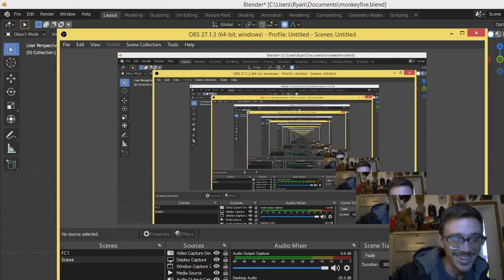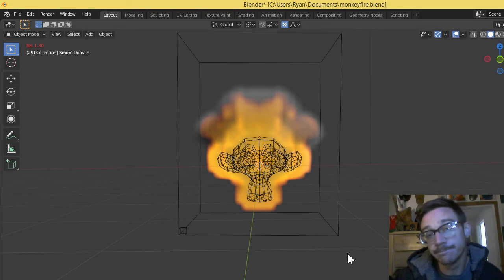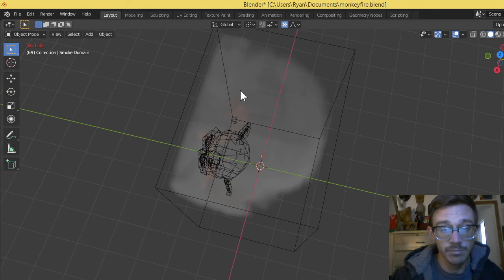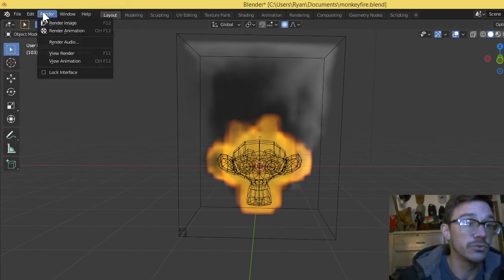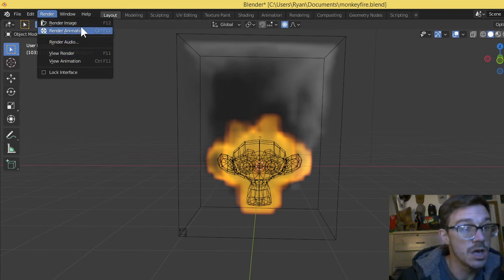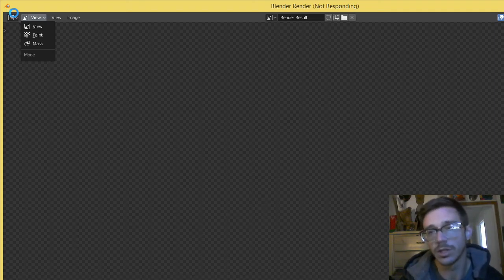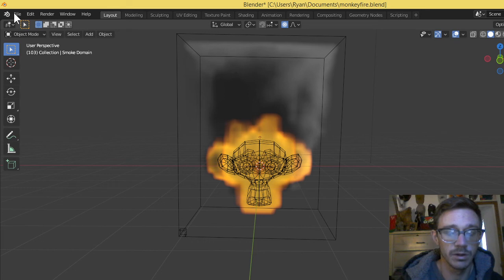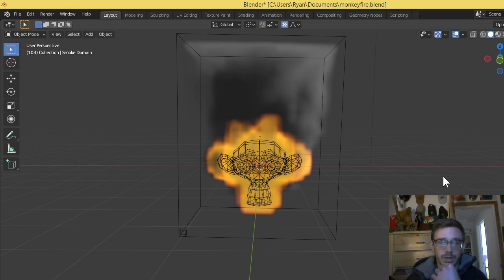Blender on 8 GB RAM. lol Flaming Monkey Head